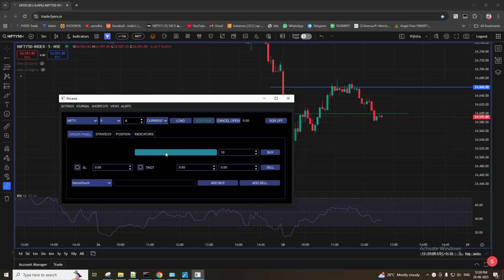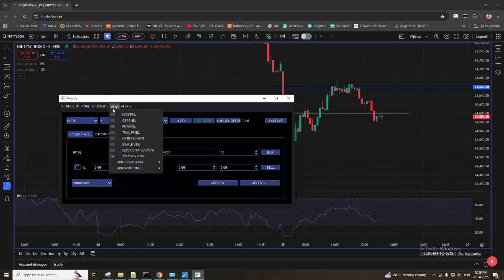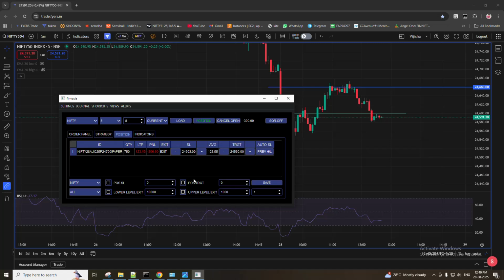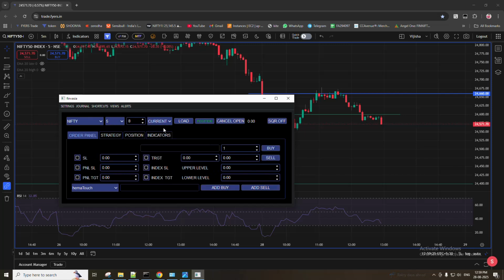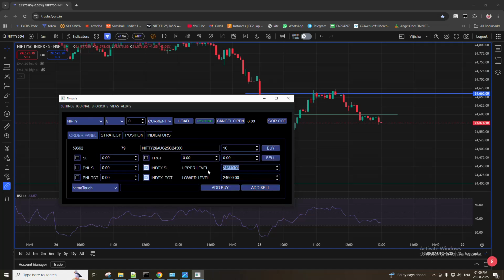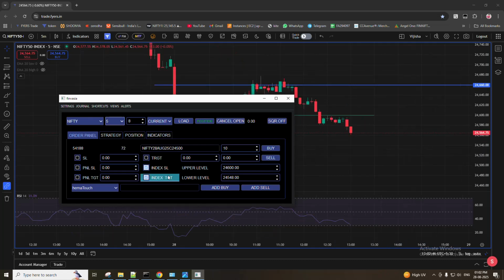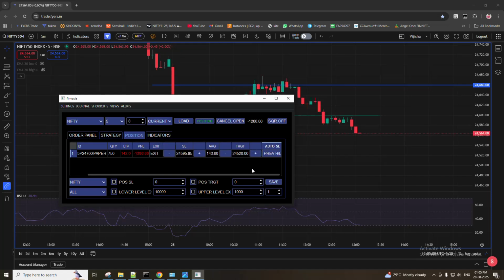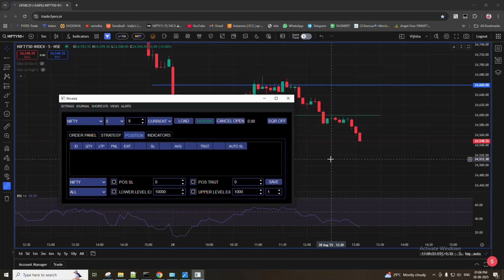How to Place Stop Loss in Nifty Spot | One-Click SL to Previous Candle High/Low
In this video, I’ll show you how to place Stop Loss (SL) in Nifty Spot the right way, along with a smart one-click feature that instantly moves your SL to the previous candle’s high or low.

Here’s what you’ll learn:
✅ Basics of Stop Loss in Nifty Spot
✅ How to set SL for intraday & scalping trades
✅ One-click shortcut to auto move SL to previous candle high/low
✅ Practical examples for safer and faster trading

This one-click SL method helps traders save time and reduce mistakes — especially during fast market moves.

📌 Follow for updates on automation & risk management in Nifty.